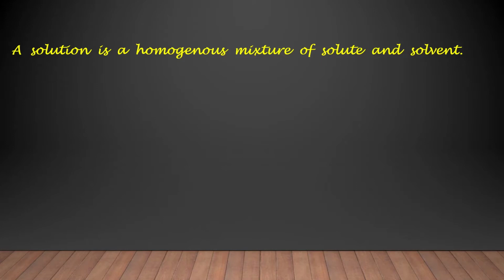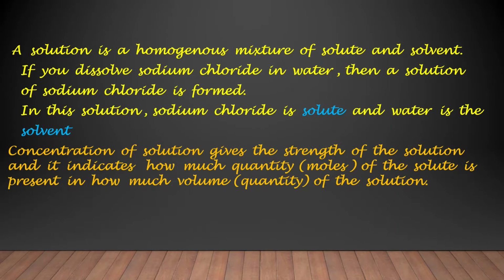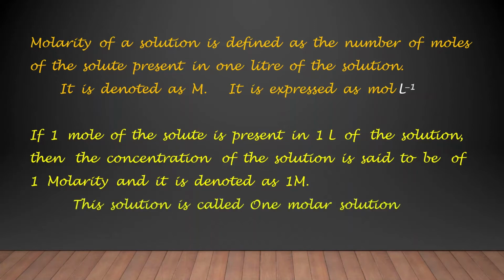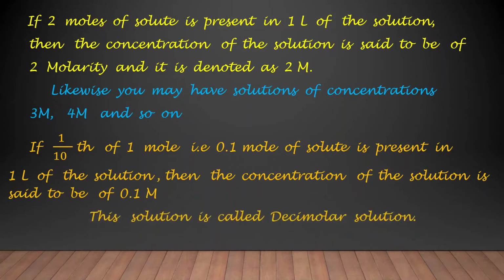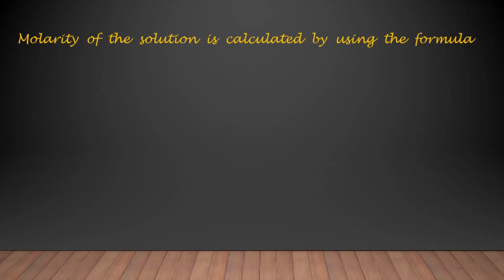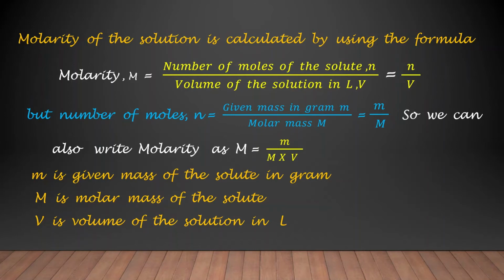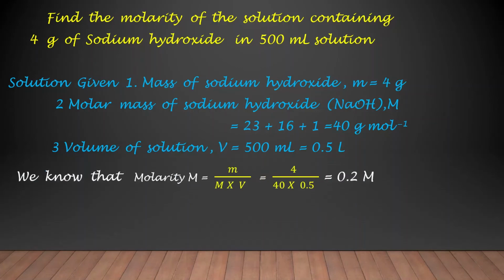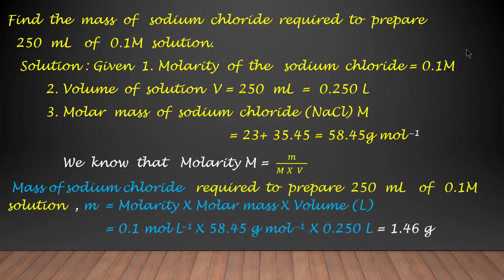Molarity (M) - Some Basic Concepts of Chemistry class - 11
Gives clear  explaination  about Molarity  with  examples and solution
Watch video  completely.